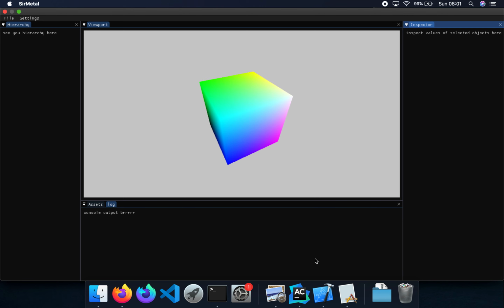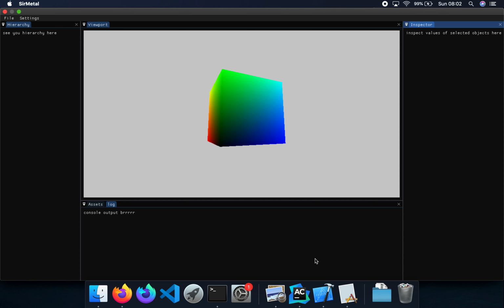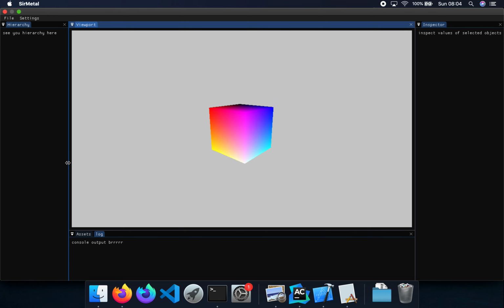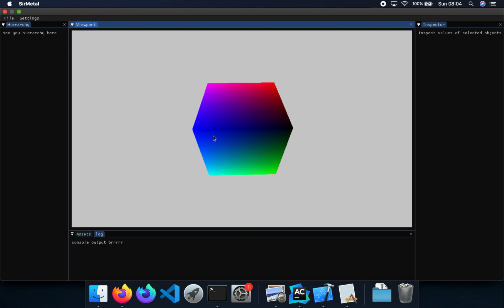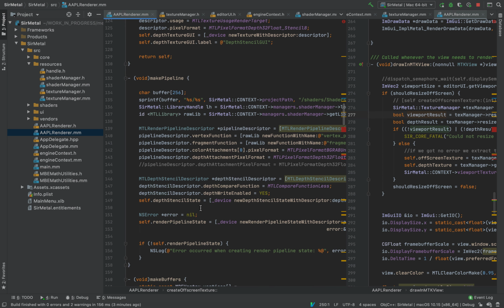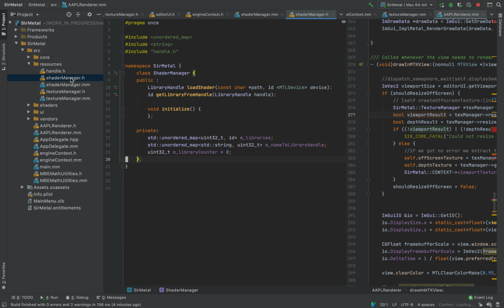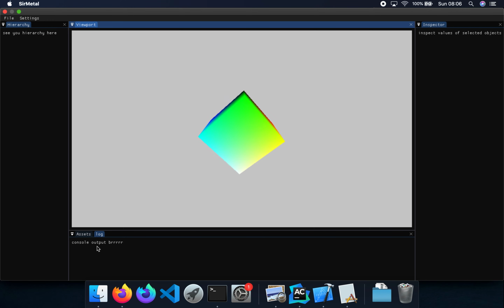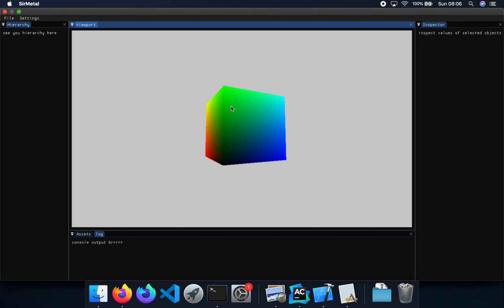SirMetal 02: Editor layout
Here is the next update in the SirMetal development. We are starting to really put in place the editor workflow. Here we have the editor layout working, next will start to put serious building blocks in place like objects, materials, selection etc.